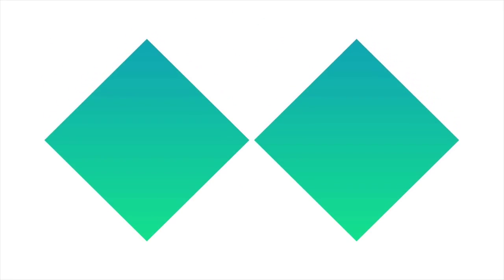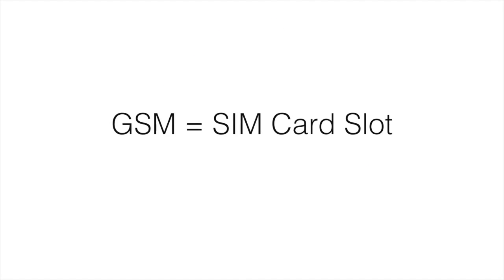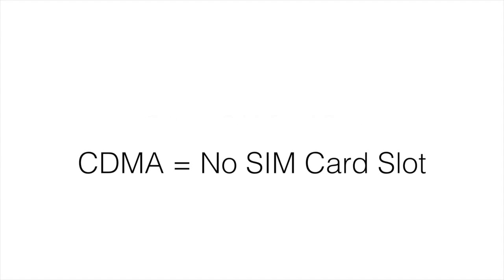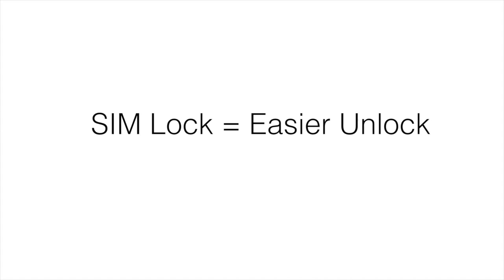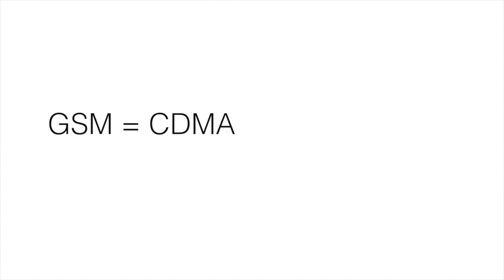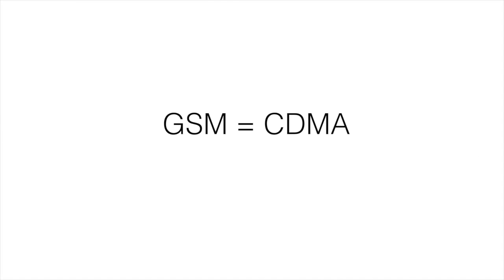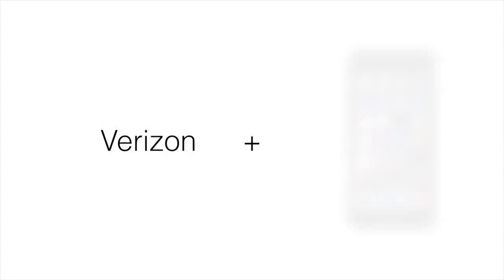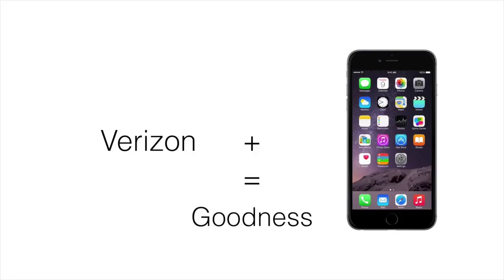CDMA vs GSM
At Edge of Tech we try to provide the highest quality content within our reach. If you want help us have more enjoyable content please comment in the section below to help improve.